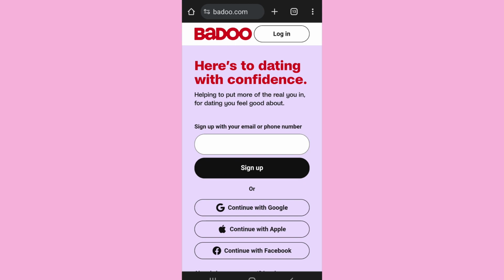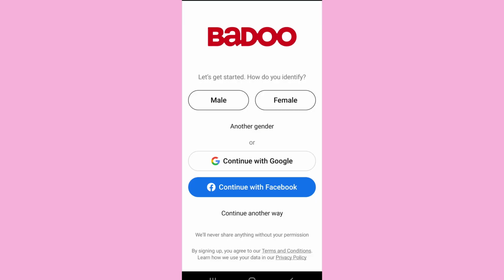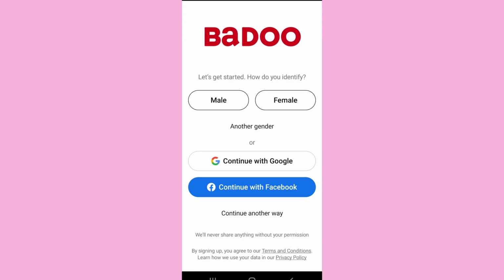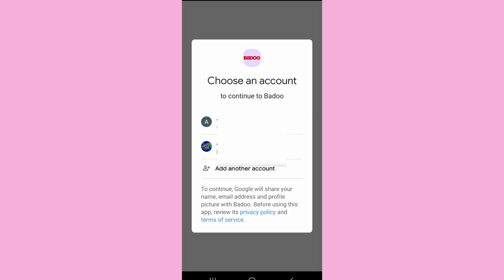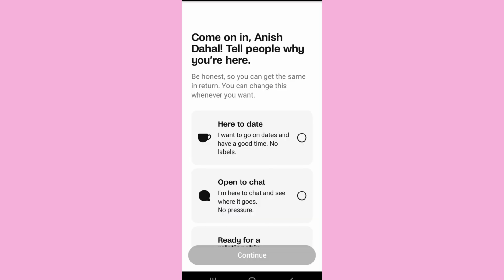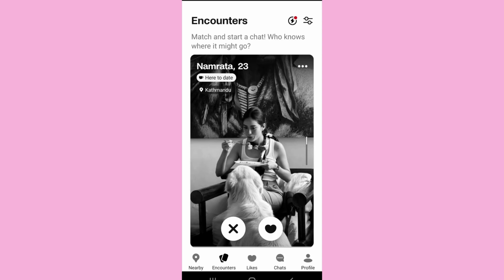How to Sign Up Badoo Account Without Verification (2024)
How to Sign Up to Badoo Without Verification?
In this comprehensive guide, we'll walk you through the step-by-step process of setting up your Badoo profile without the need for pesky verification procedures. Whether you're looking to connect with new friends, find exciting dates, or expand your social circle, Badoo is the perfect platform, and we're here to ensure you can join without any unnecessary obstacles. Our tutorial covers everything you need to know, from navigating the initial signup screen to bypassing verification requirements while maintaining the security of your account.